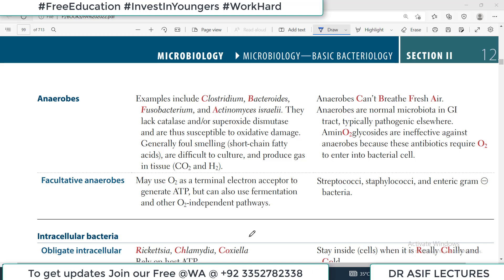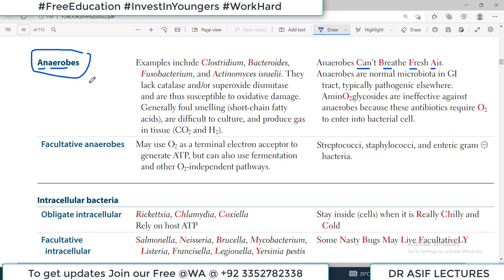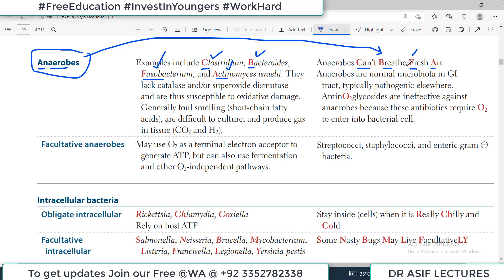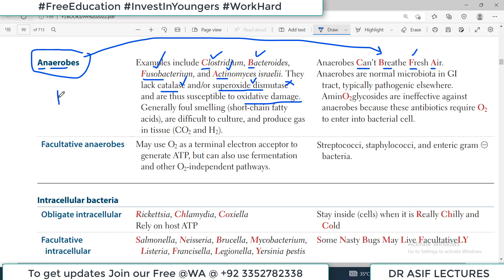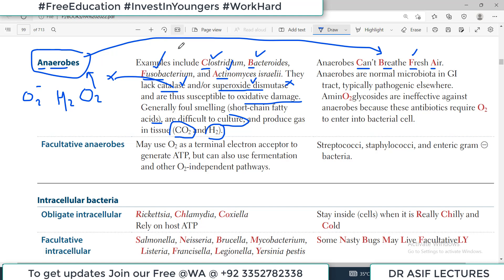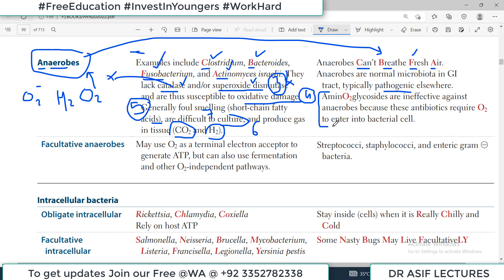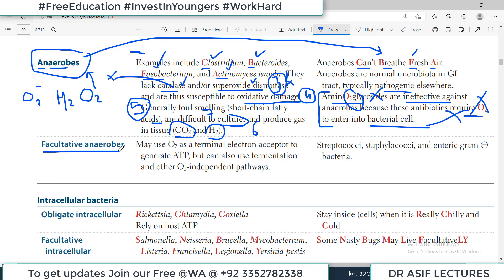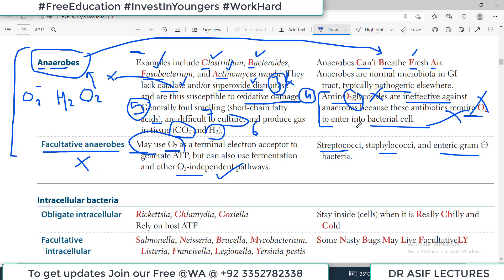Anaerobic Bacteria | Anaerobes | Rapid Review Microbiology | First Aid for USMLE STEP 1